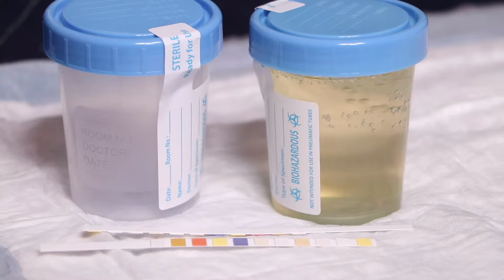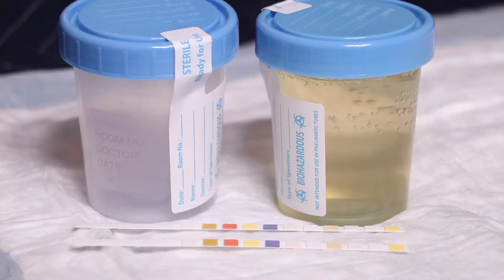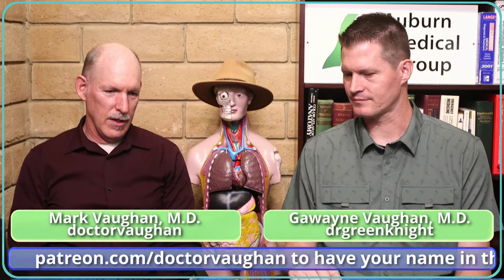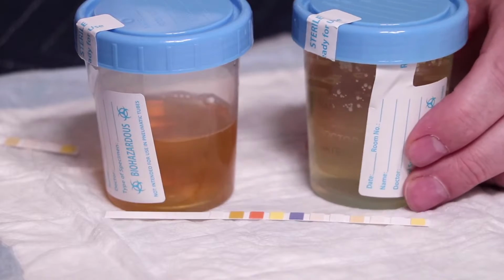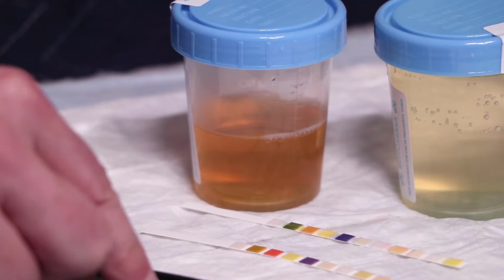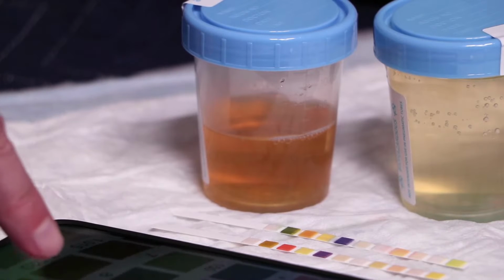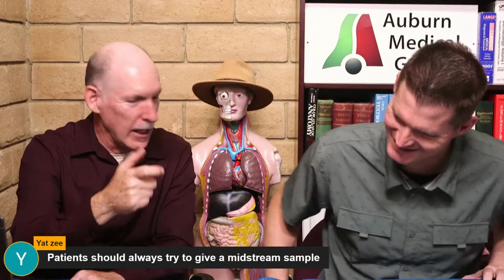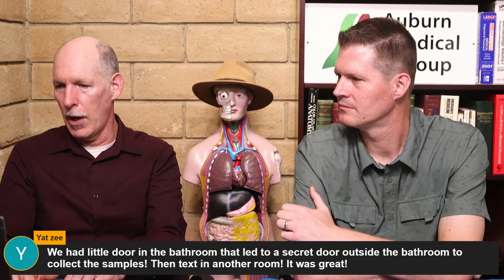Clear Urine Competition | AMG Live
Who will win?  Dr. G or Dr. Mark?

Lindsay Graff
Teresia Rowatt
Don
John P. Baugh
Laura Barzyk
Angela White
Bianca

to learn about primary medical care in Auburn, California.

Mailing address:
Auburn Medical Group YouTube Channel
3280 Professional Drive

Live Video Intro Music Credit:
Music from Uppbeat (free for Creators!):